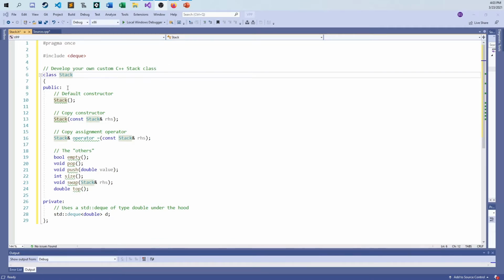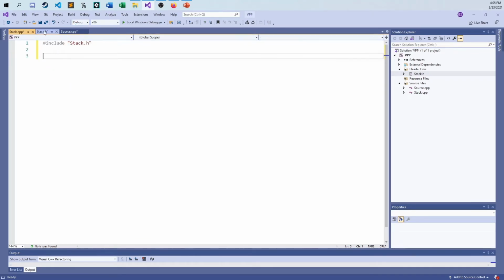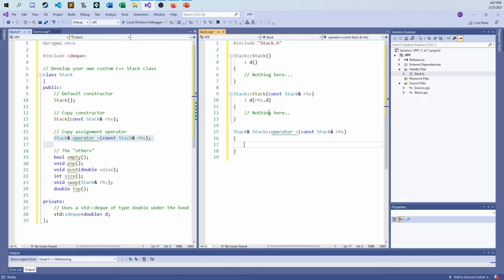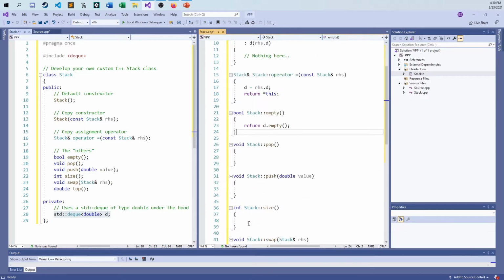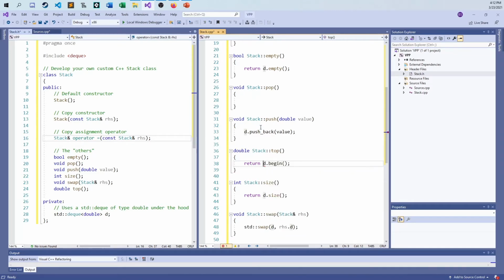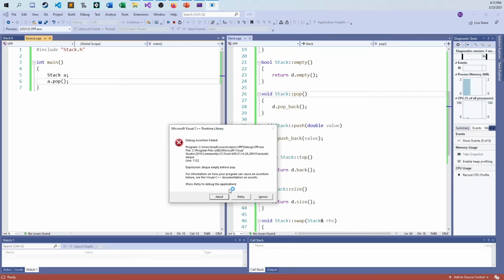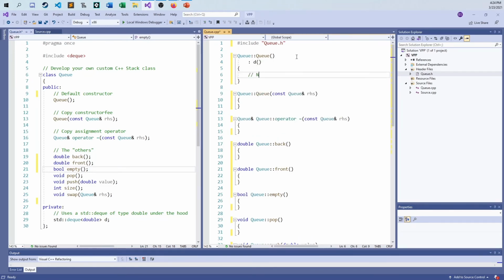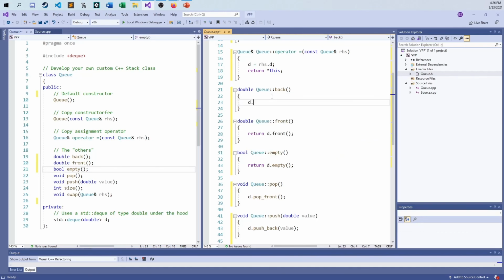CIS2542 - Advanced C++ Programming - Activity 08